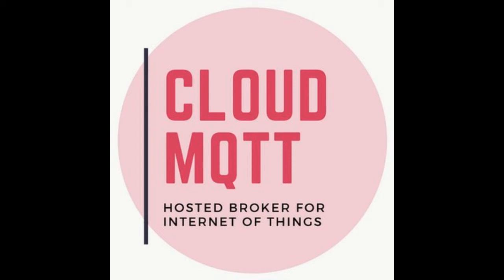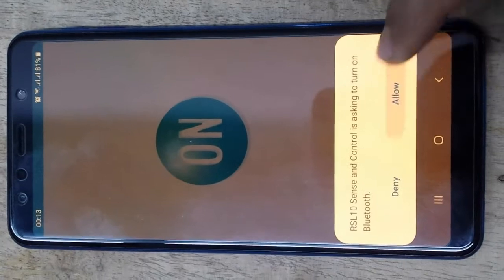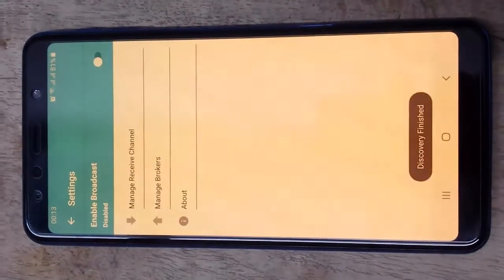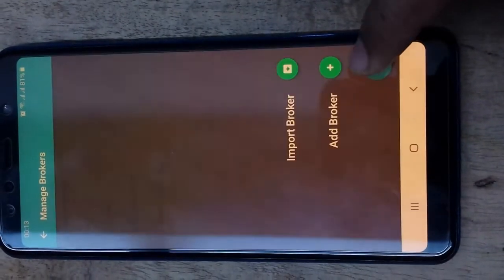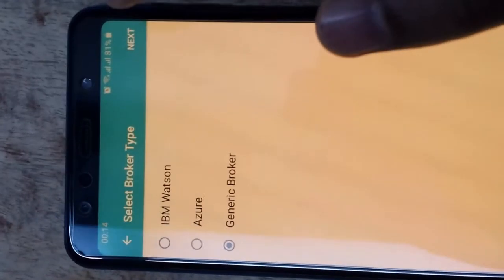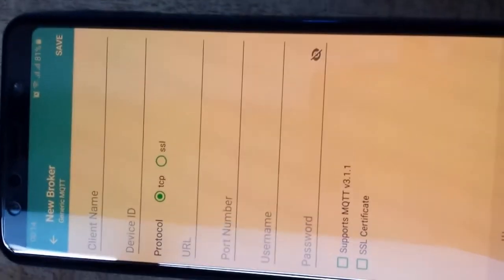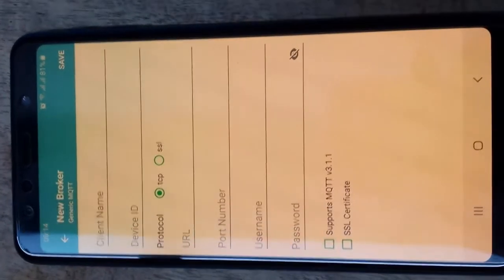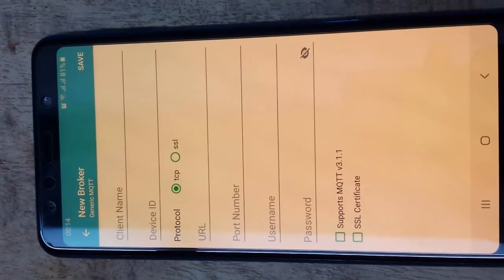Setting up RSL10Sense apps with CloudMQTT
How to set the cloudMQTT broker with RSL10 Sense mobile apps for data transmission is shown in this video. This is a part of the tutorial. for details description.